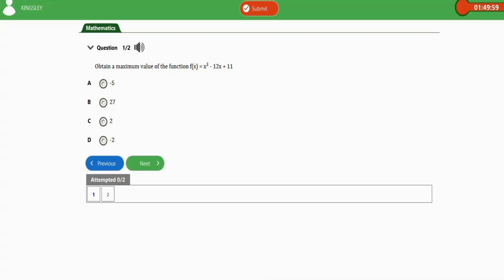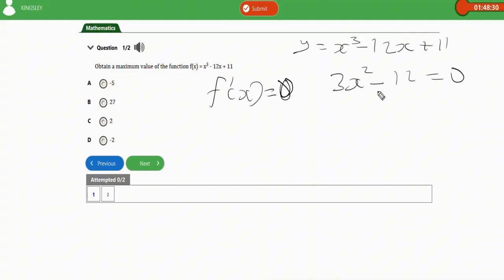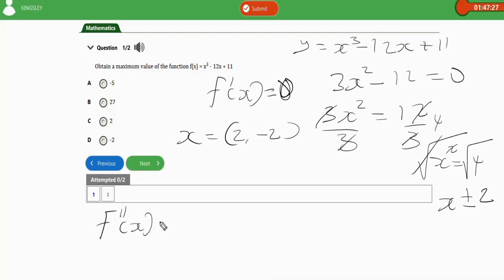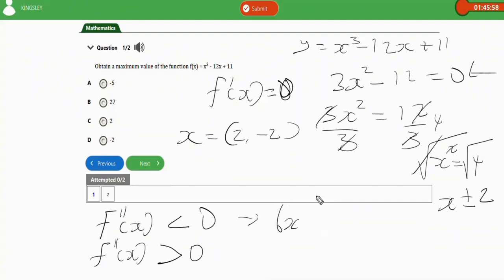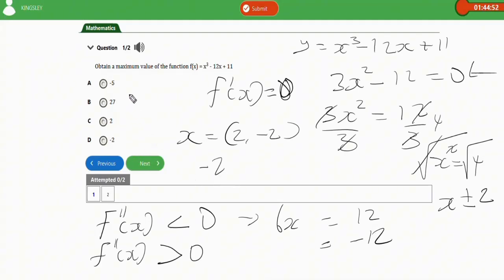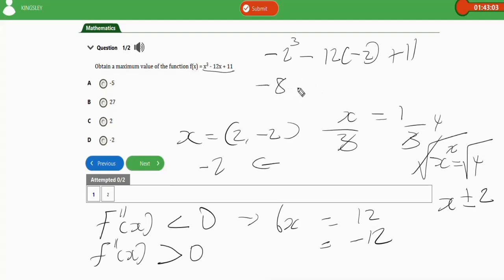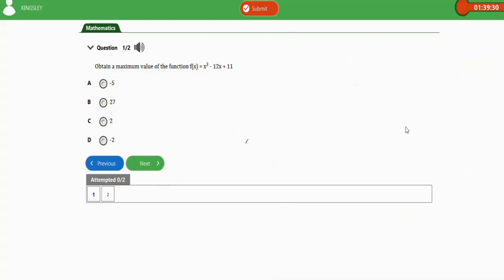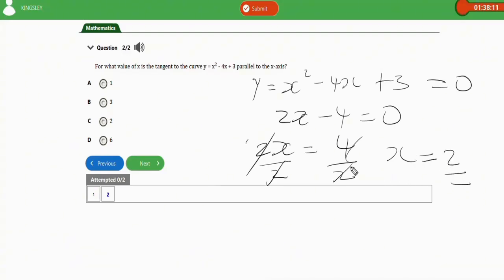JAMB Maths CBT Tutorial 2026 Questions On Application Of Differentiation (Top 2)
JAMB Mathematics Online Tutorial Likely Questions And Answers On Application Of Differentiation.

Application of differentiation is one of the basic problems in JAMB Maths.

In this JAMB Maths tutorial video, I answered JAMB Maths 2 questions on application of differentiation.

This video is a definite guide to smashing questions on application of differentiation in JAMB Maths.